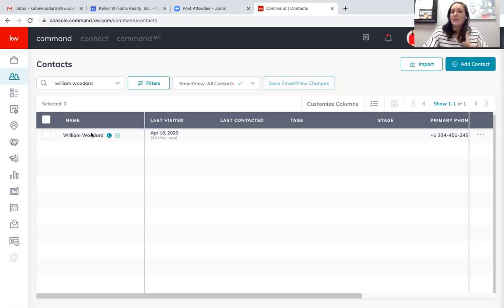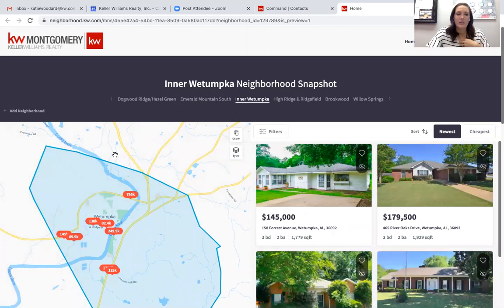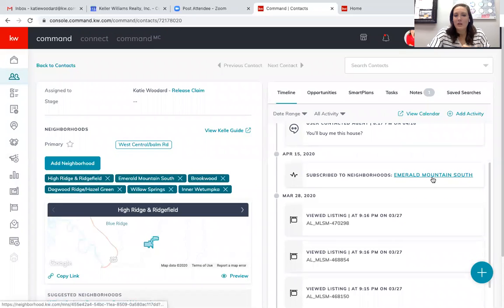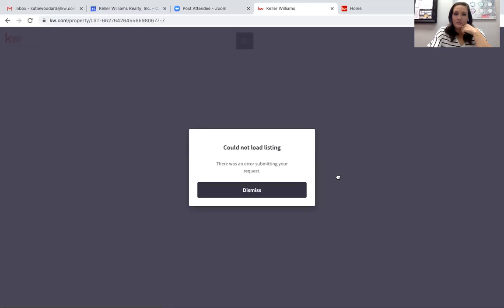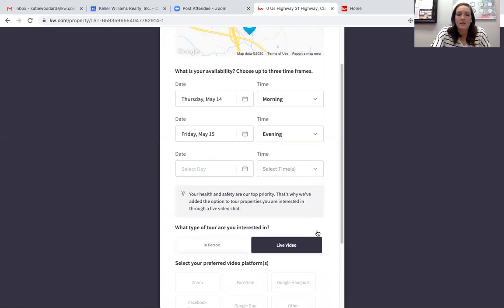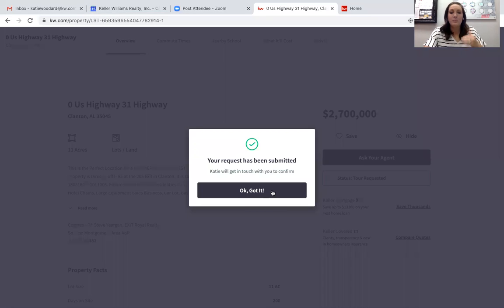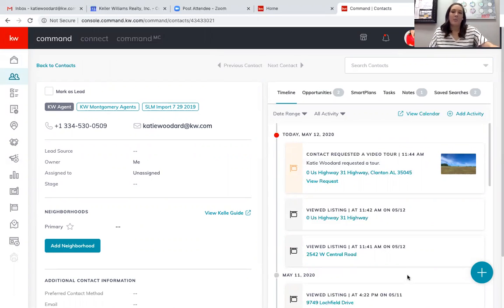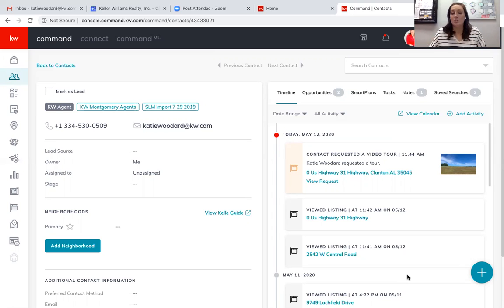How to set up a virtual tour via KW Command and Consumer App